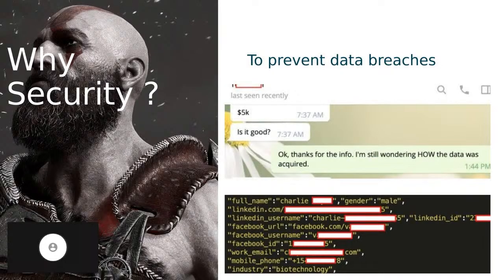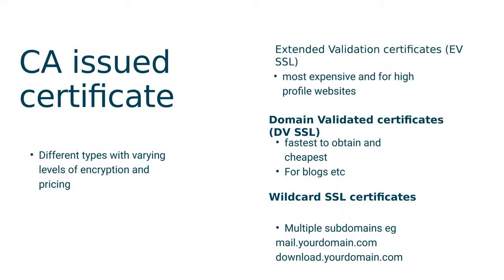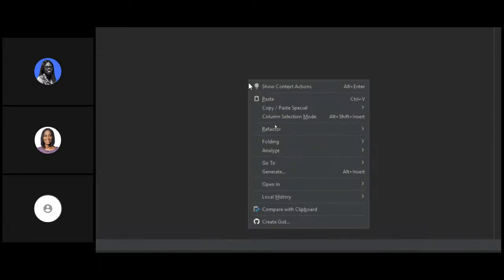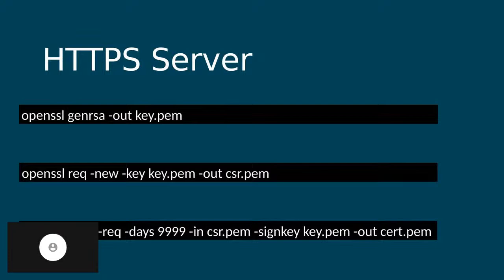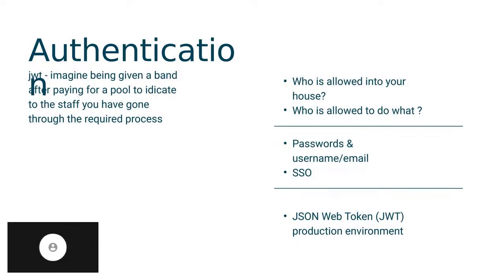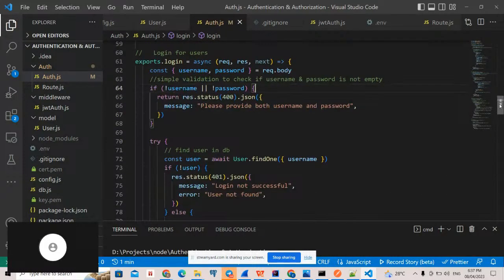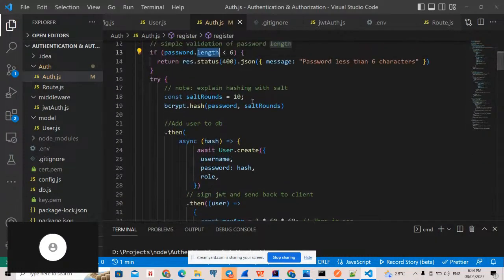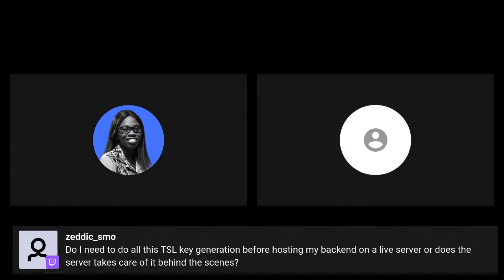Learn API Authenciation & Security